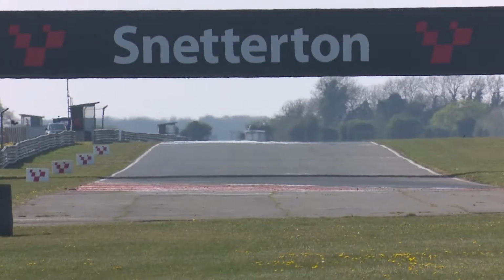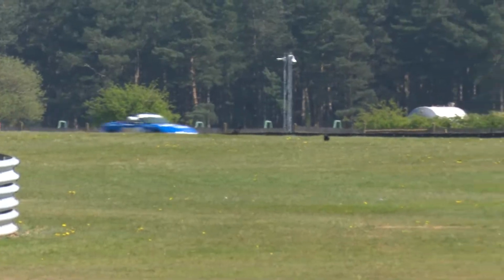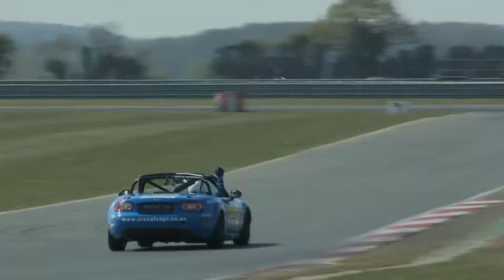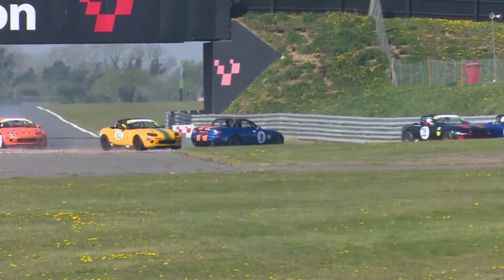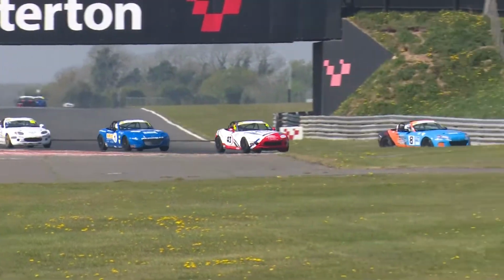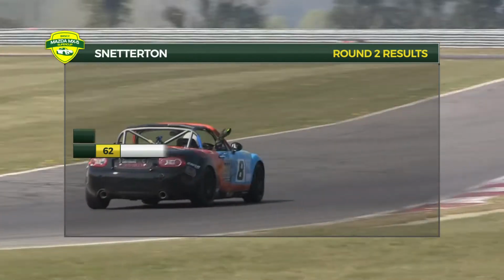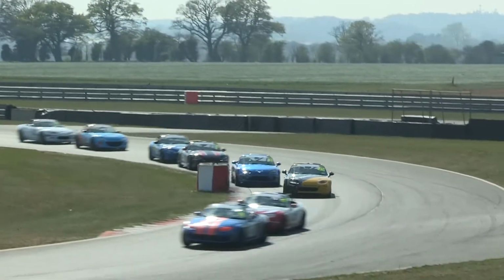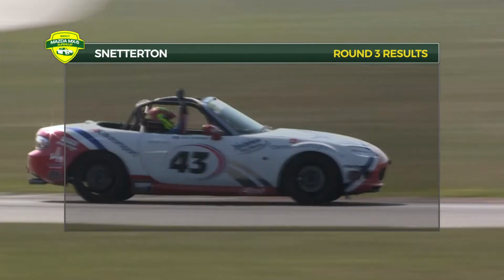BRSCC Mazda mx5 Super Cup 2019 RD 1 Snetterton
Highlights from the Japanese manufacturer’s well-contested one-make series, with bumper grids and action-packed racing guaranteed.